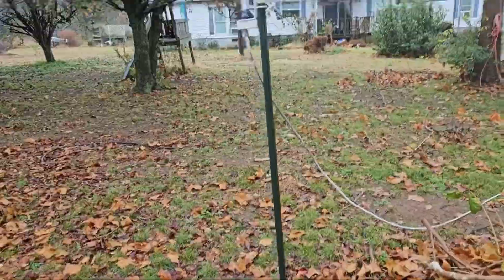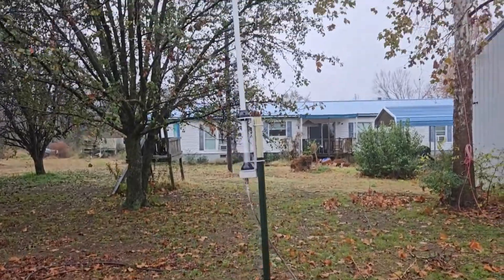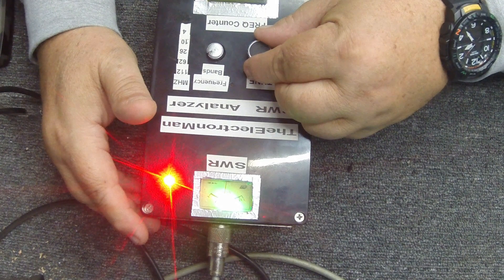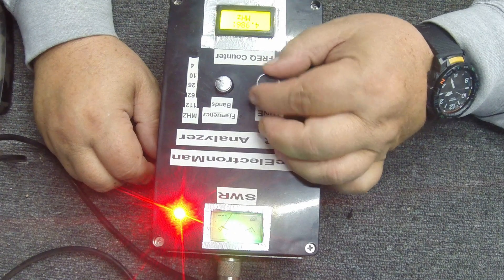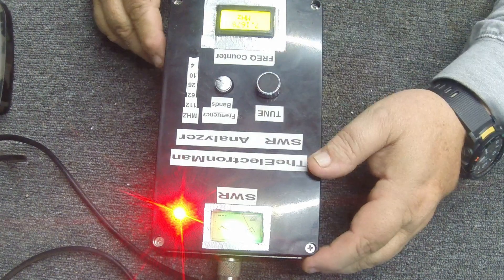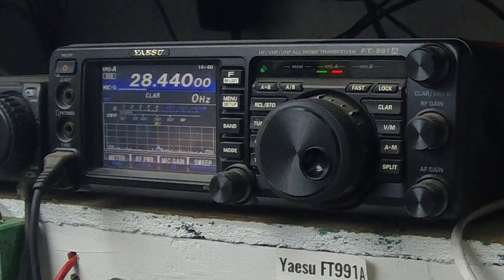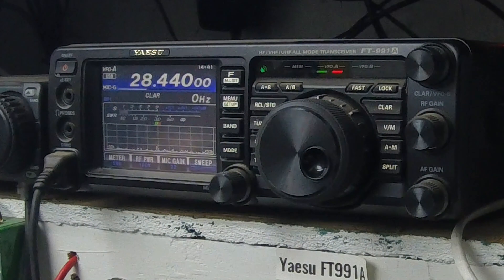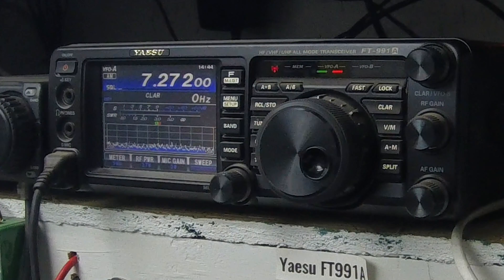HF Multi Band Vertical Antenna Bargain Harvest Taurus JN 316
Link to purchase this antenna

HF Multi Band Antenna Bargain for 100 00 Harvest Taurus JN 316

Specs:
Frequency TX: 80 to 6M (3.5-57MHz) with external any tuner
Frequency RX: 2.0-90MHz, Type: Fiberglass Vertical with Unun matched base
Max Power: 400 Watts
Gain: 4 dB(VHF) / 5 dB(UHF)
Connector: SO-239 (UHF), Length: 6m / 19 ft